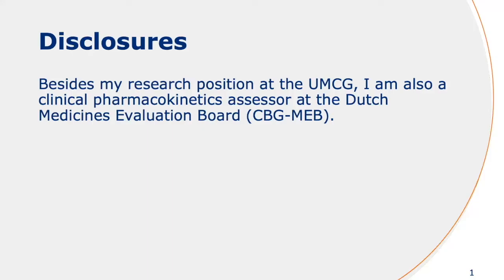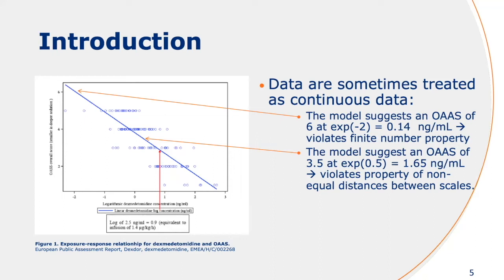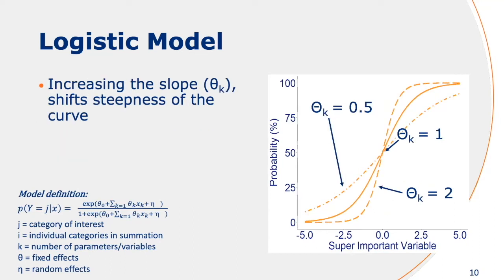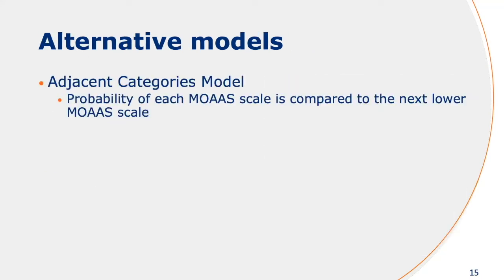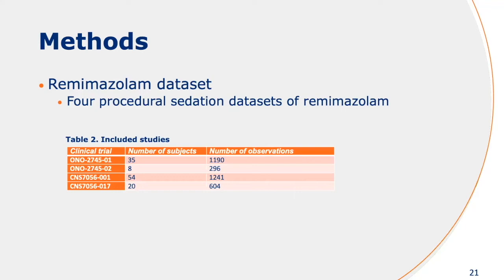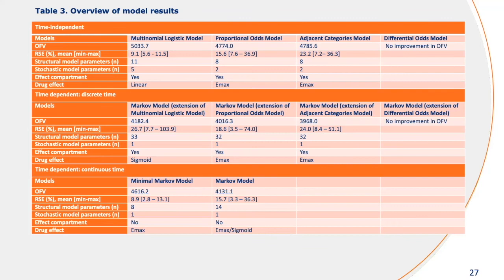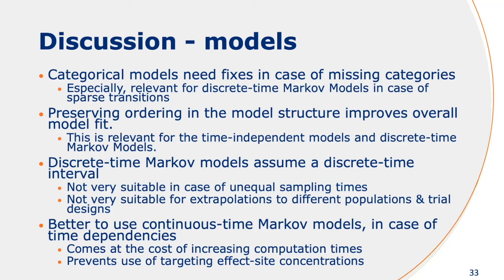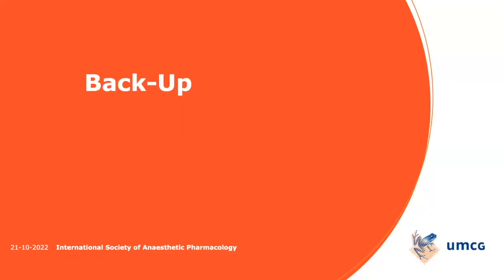Pharmacometric approaches to categorical data analysis an example based on MOAA/S_Jeroen V. Koomen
Pharmacometric approaches to categorical data analysis an example based on MOAA/S_Jeroen V. (Vincent) Koomen